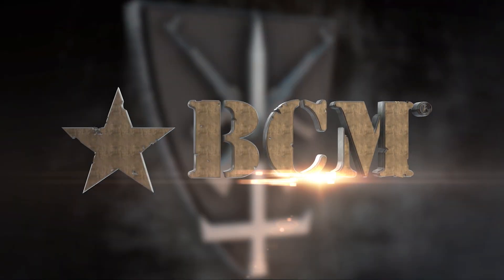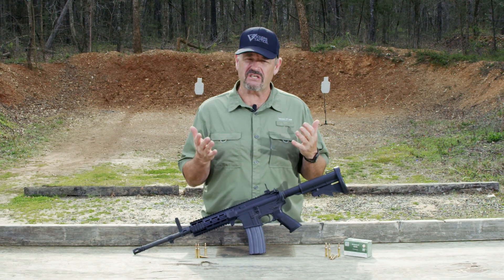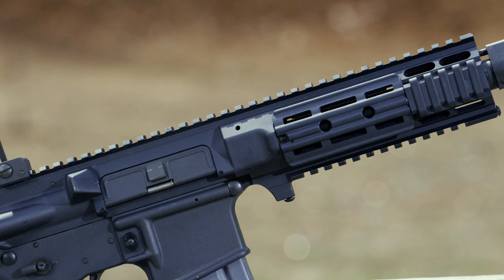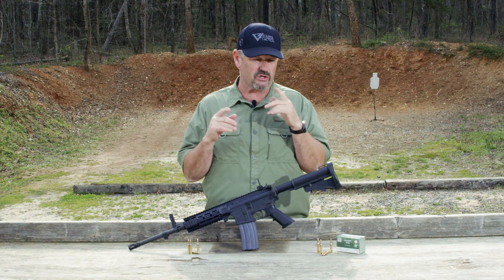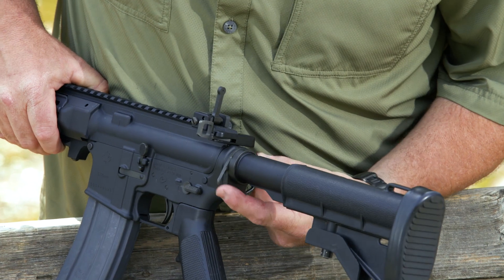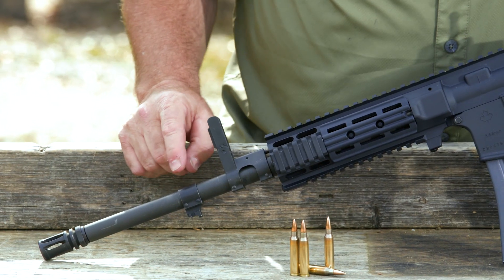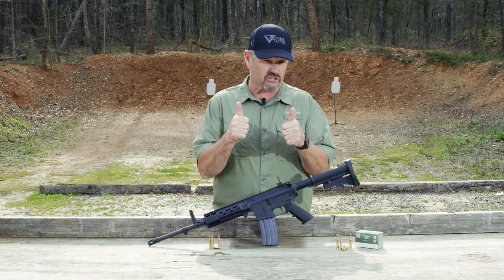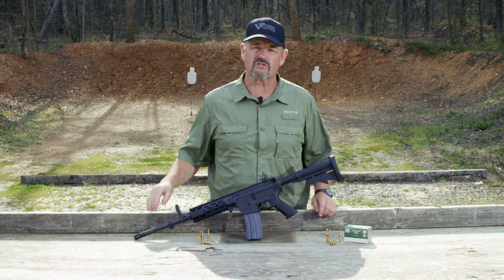Colt Canada IUR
Larry gives us the run down on the rare Colt Canada IUR.